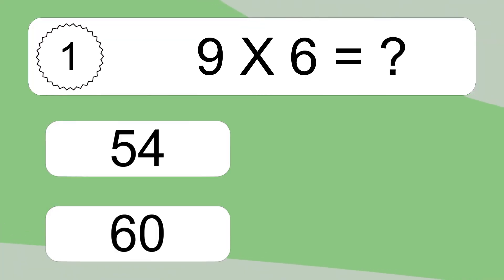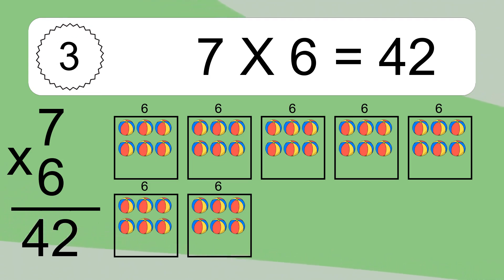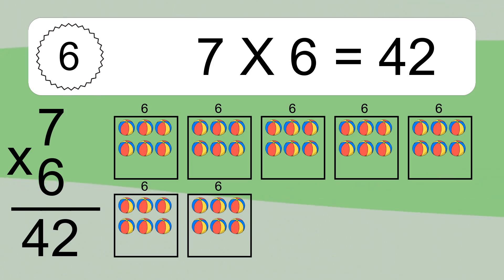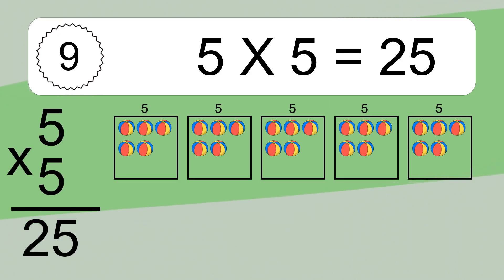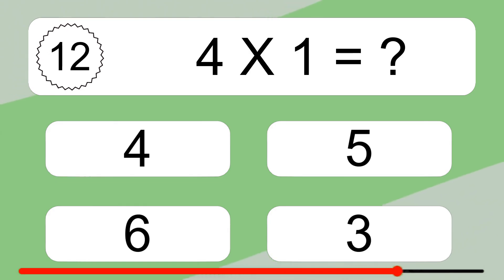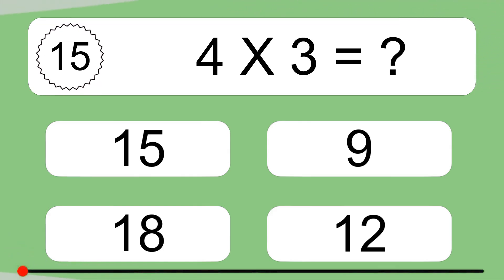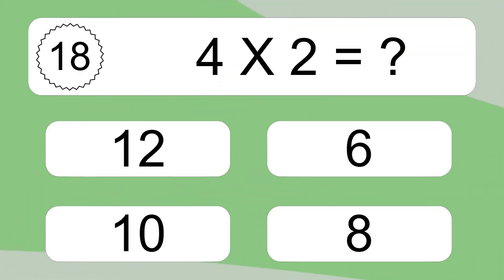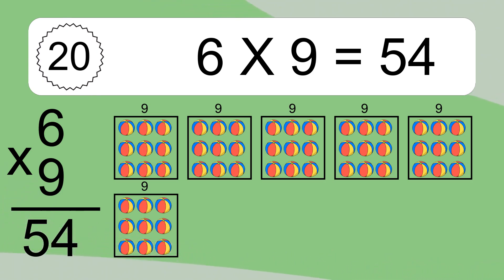20 Multiplication Quiz Exercises for Kids